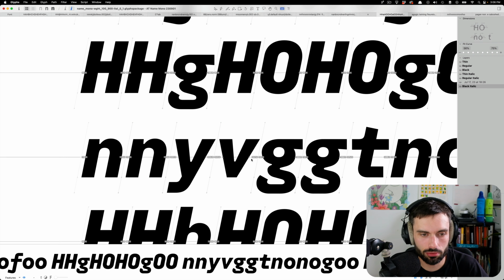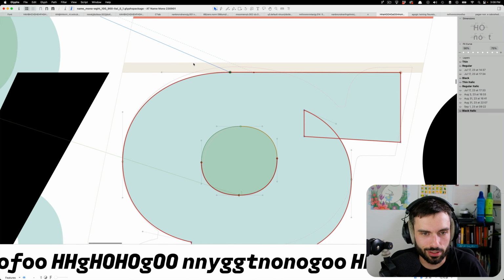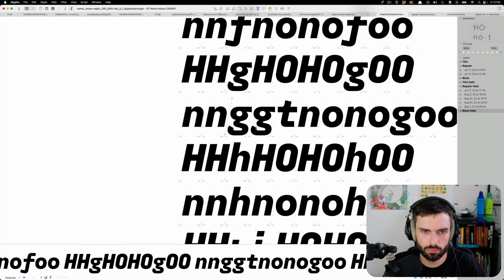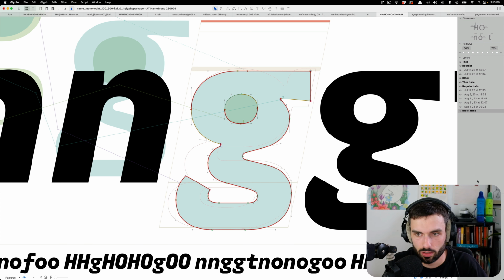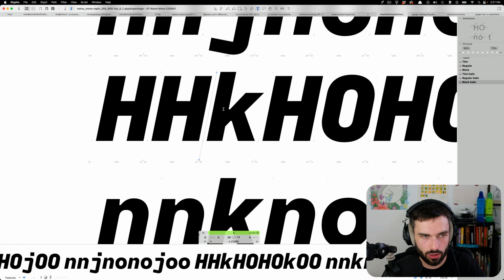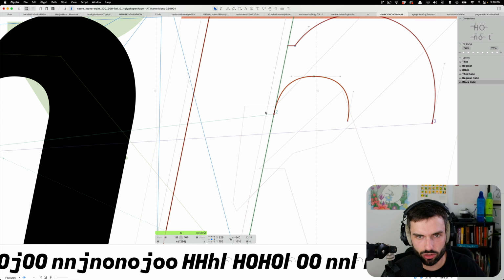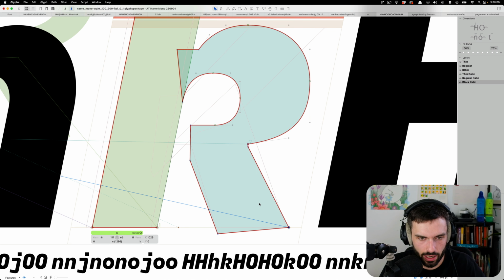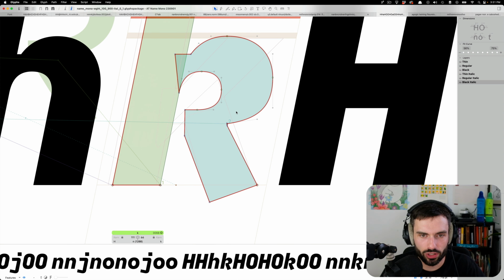Making a mono! Part 3: Name Mono Black Italic, lowercase g, i, l, j, k, r, s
The process continues in Name Mono Black Italic! See previous videos in the series for how we got here.